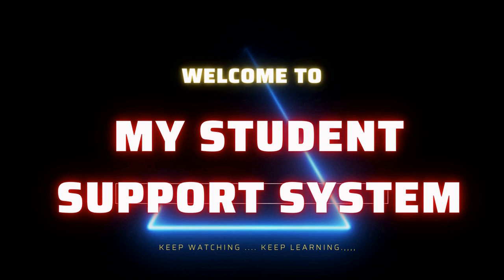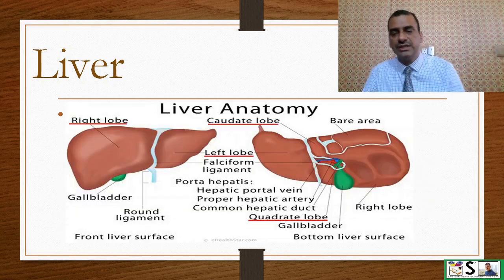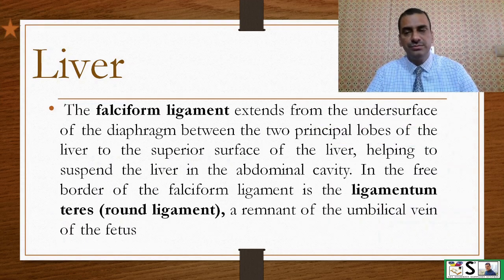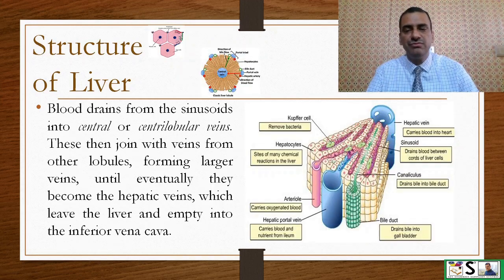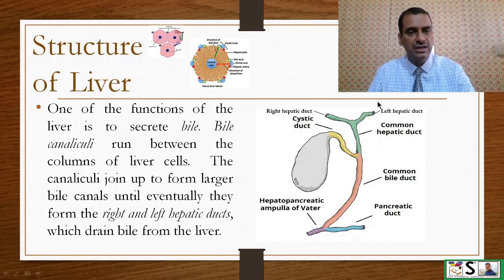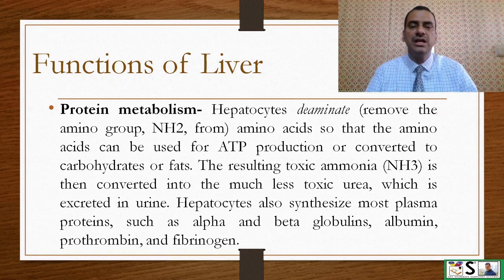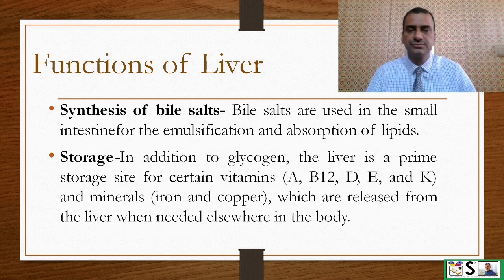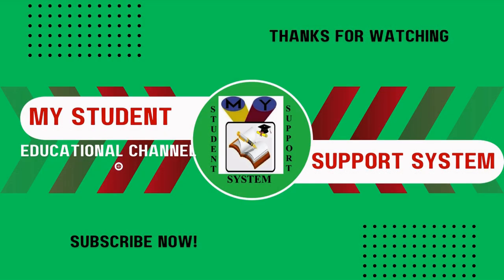Structure an functions of LIVER | lobes of liver | why liver is so important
Structure an functions of LIVER | lobes of liver | the liver